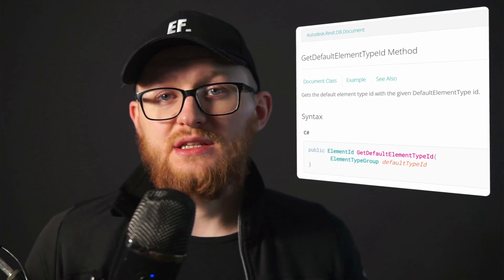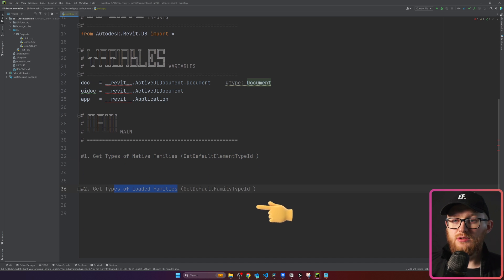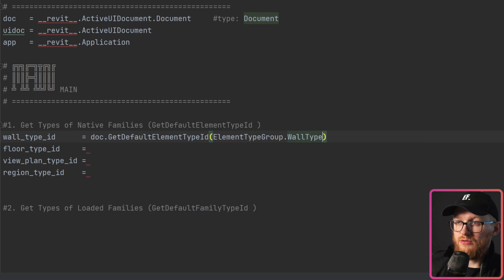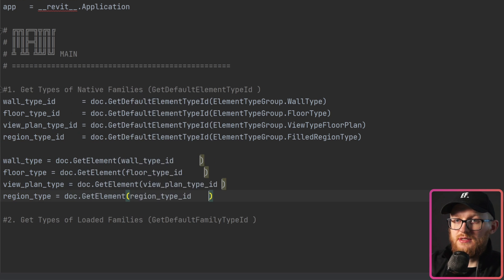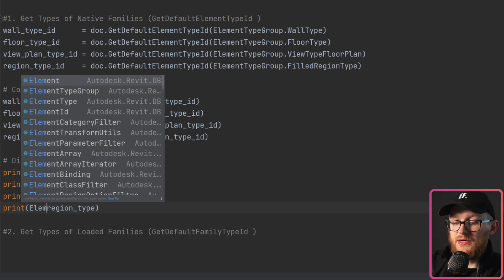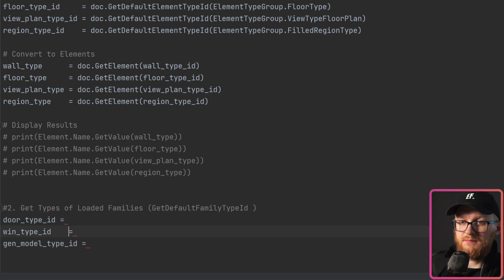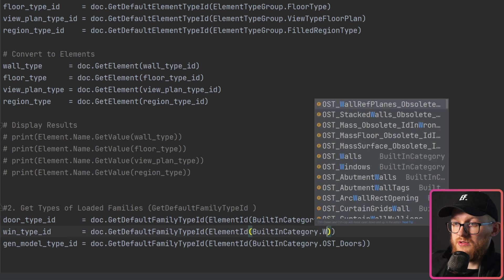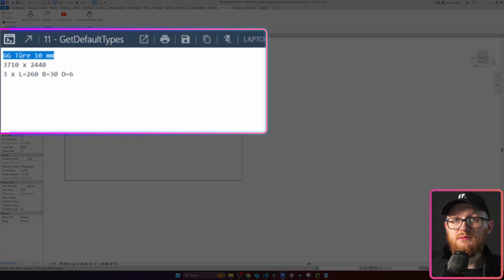How to Get Default Element Types with Revit API.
Chapters:
0:00 How to Get Default Types
0:40 Get Native Element Types
2:45 Get Loadable Family Types
4:05 Outro